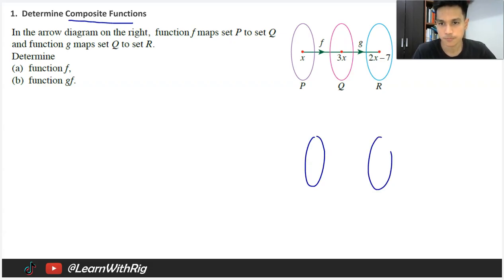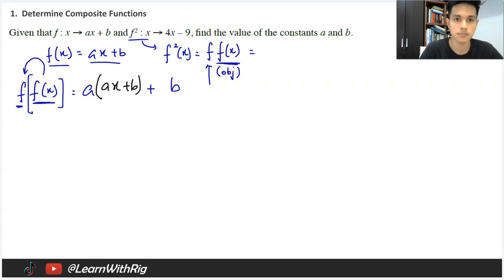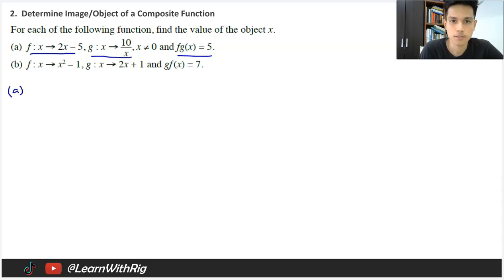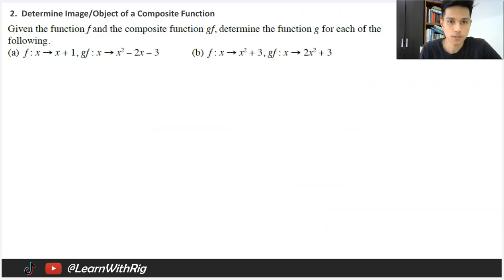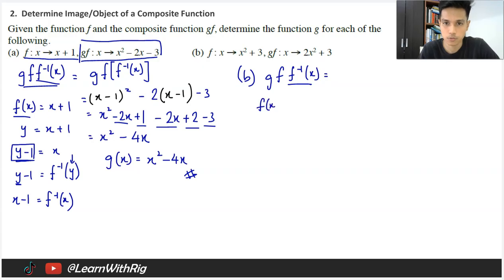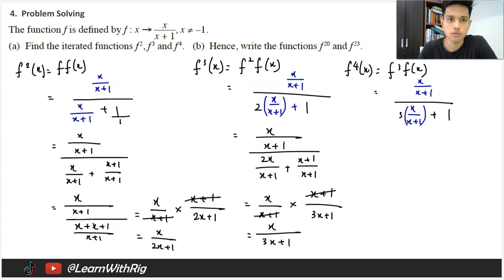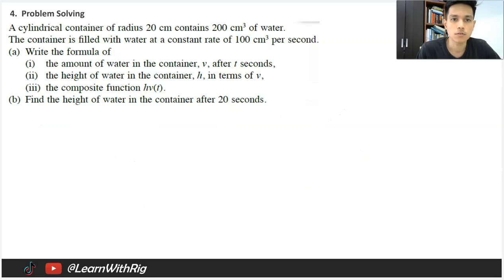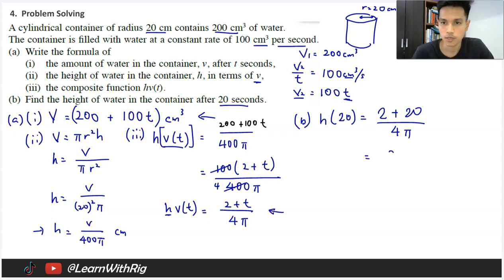[ADD MATHS] Form 4 Chapter 1 - Functions (Part 2) | KSSM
This video covers the basics of ADD MATHS Form 4 Chapter 1 - Functions Part 2 [Composite Function].